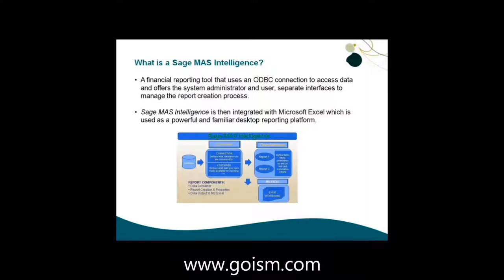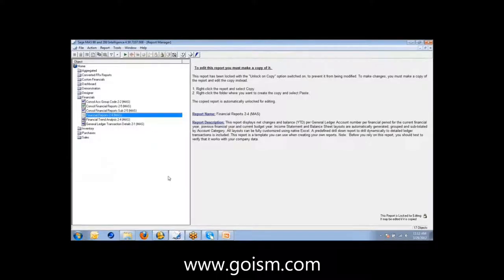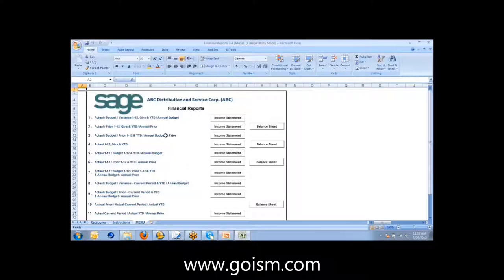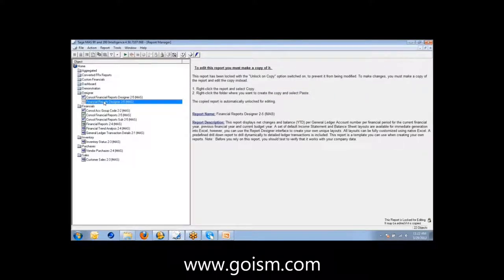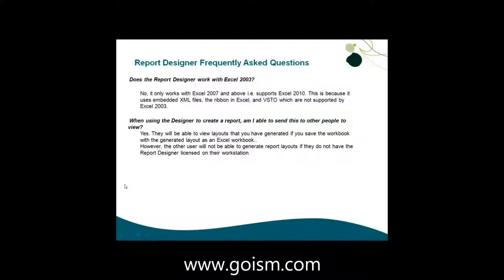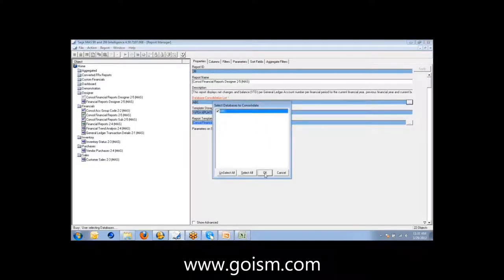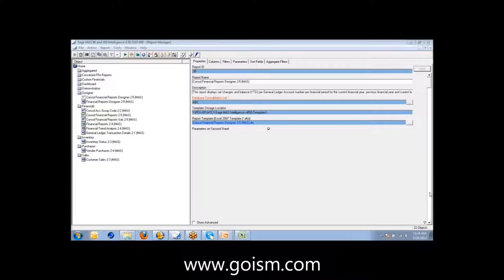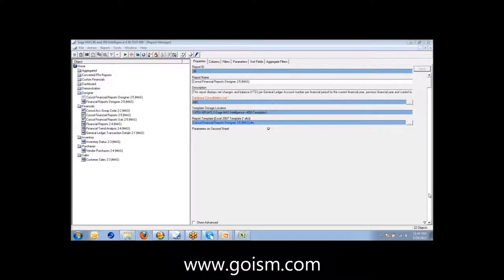Sage MAS Intelligence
Rafael Casas gives an exclusive walk through of Sage's Sage MAS Intelligence module for MAS 90 & MAS 200 (Sage 100 ERP) and MAS 500 (Sage 500 ERP), and answers frequently asked questions.